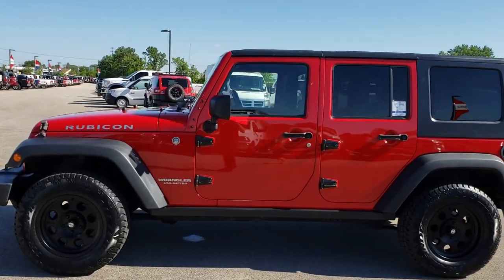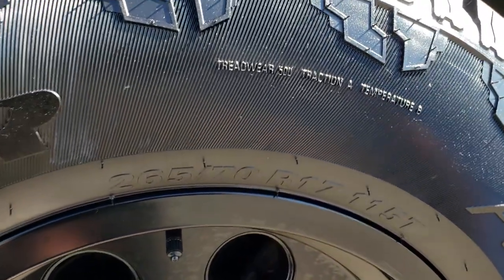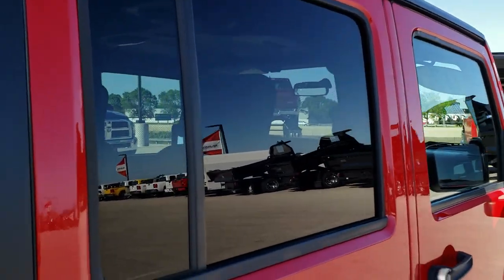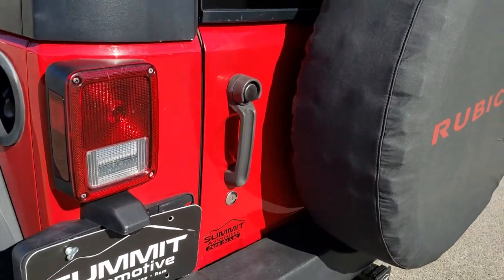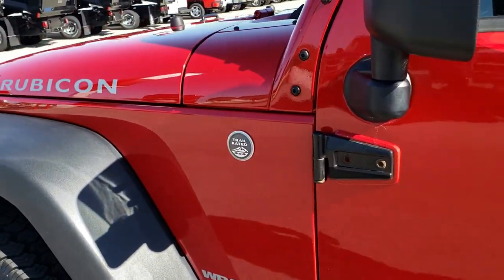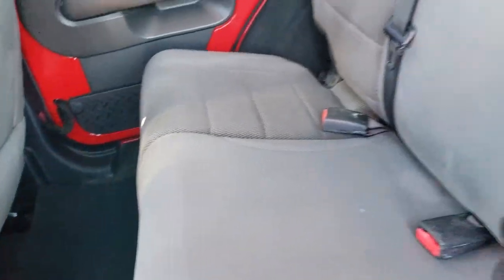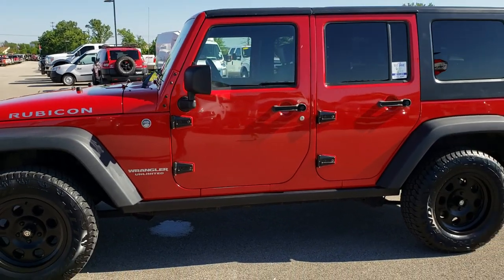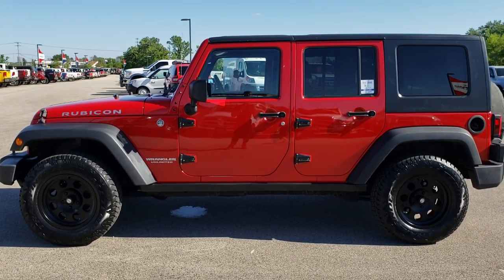2007 JEEP WRANGLER 4 DOOR UNLIMITED RUBICON STICK SHIFT FOND DU LAC WISCONSIN SOLD! 9490 SUMMITAUTO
This 2007 JEEP WRANGLER 4 DOOR UNLIMITED RUBICON STICK SHIFT WITH HARD TOP IN FLAME RED is the vehicle we did walk around review of today.

Thank you for checking out this video of this 2007 JEEP WRANGLER 4 DOOR UNLIMITED RUBICON STICK SHIFT WITH HARD TOP IN FLAME RED

STOCK: 9490
PRICE: $22,999
MILES: 66,500
MAKE: JEEP
MODEL: WRANGLER UNLIMITED
VIN: 1J8GA691X7L191471
LOCATION: FOND DU LAC OSHKOSH WISCONSIN, 54937 TRUCKS ON 41

CLEAN TITLE HISTORY! 3.8 Liter V6 OHV Engine, 205 Horsepower, UNLIMITED RUBICON, 6 SPEED, DUAL TOP, 4WD, ALPINE SOUND WITH SUBWOOFER, CD PLAYER, TOW PKG, Full Four Door Crew Cab with Black 3-Piece Modular Hard Top, Soft Top Included, Unlimited Rubicon Package, 6 Speed Manual Transmission Stick Shift, 4x4 Floor Shifter Four Wheel Drive 4WD, Driver Seat Height Adjuster, Gray Cloth Seats, Bucket Seats, 2nd Row Bench Seating, Towing Package with Receiver Trailer Hitch and Trailer Wiring Tow Package, Trail Finder All Terrain 265/70 R17 Tires, American Racing Black Painted Alloy Rims Premium Wheels, Four Wheel Disc Brakes, Fog Lights, Rock Rails, AM / FM Radio Tuner, Sirius/XM Satellite Radio Capabilities Sirius / XM, CD Player, Alpine Premium Audio Sound System, Auxiliary MP3 Jack Portable Audio Connection, Factory Subwoofer, Keyless Entry System, Rear Window Defroster, Swing Open Rear Door with Manual Raise Glass, Adjustable Height Seatbelts, Driver and Passenger Front Air Bags, L.A.T.C.H. Child Safety System, Side Curtain Air Bags SRS Safety Restraint System, Compass, Outside Temperature Display and Mileage Display, Fold Down Rear Seats, Factory Floormats, Air Conditioning AC, Cruise Control, Power Locks, Power Windows, Tilt Steering Wheel, Flame Red Clearcoat, Clean Autocheck! Very very clean inside and out! This is one of the sharpest 2007 Jeep Wrangler suvs we have ever had on our lot! Make your move before this super clean 4wd is gone!

STOCK: 9490
PRICE: $22,999
MILES: 66,500
MAKE: JEEP
MODEL: WRANGLER UNLIMITED
VIN: 1J8GA691X7L191471